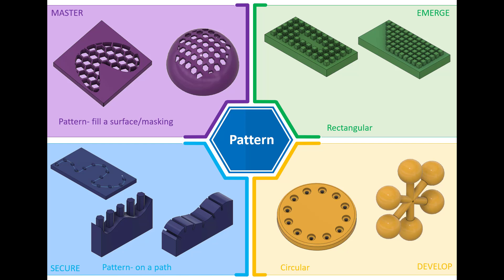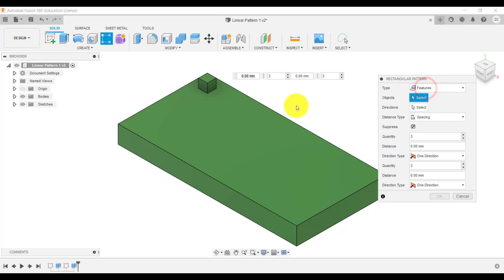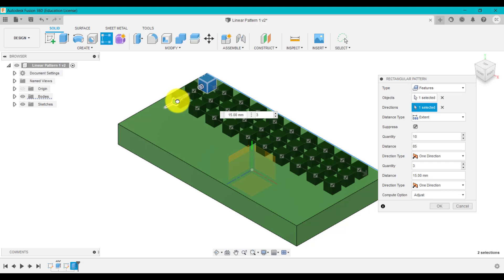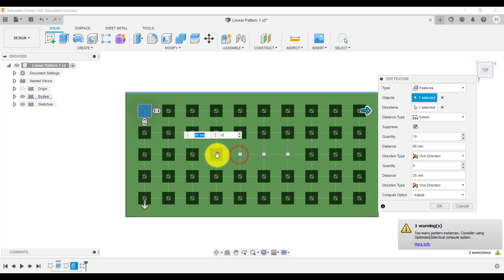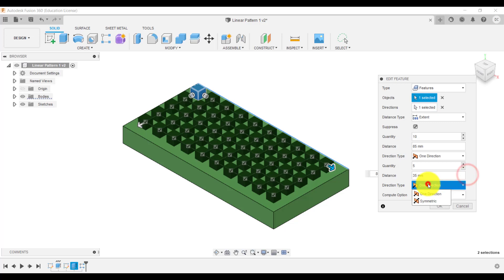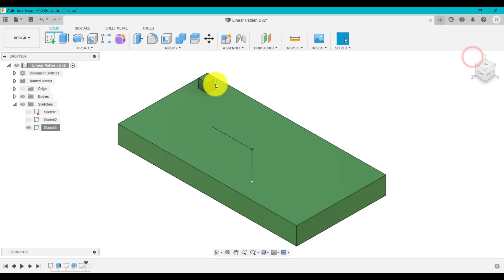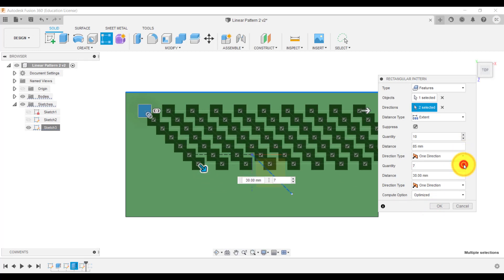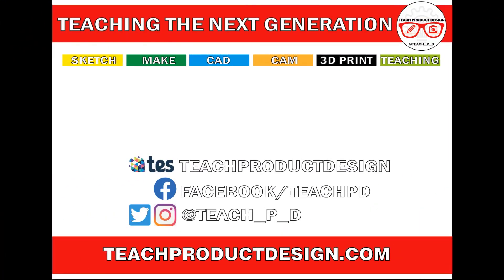FUSION 360 How to use the RECTANGULAR PATTERN tool ? | Very simple |Step by Step guide| FREE MODELS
How to use the RECTANGULAR PATTERN Feature in Autodesk Fusion 360 (for Complete Beginners) Learn how to copy features/bodies using the RECTANGULAR PATTERN tool. very easy. step by step.